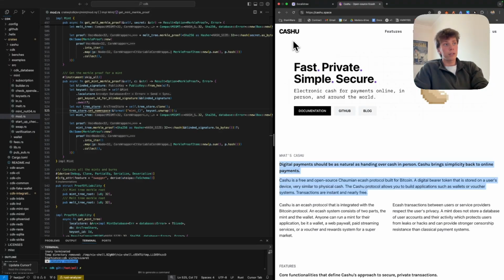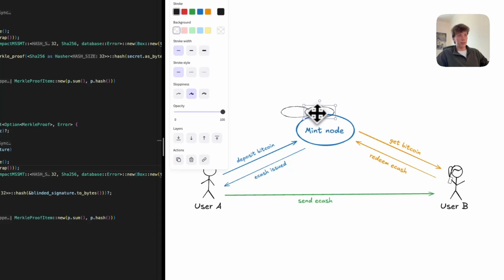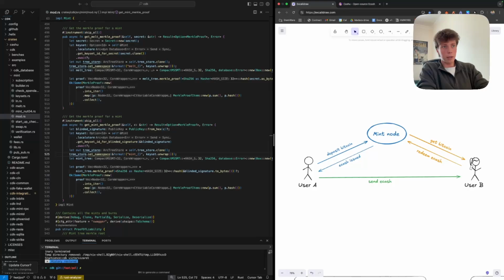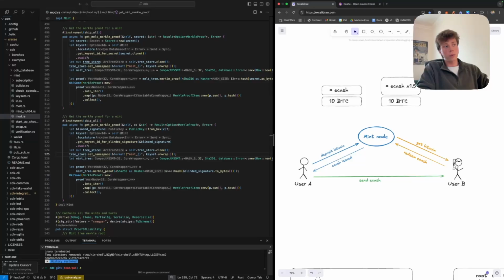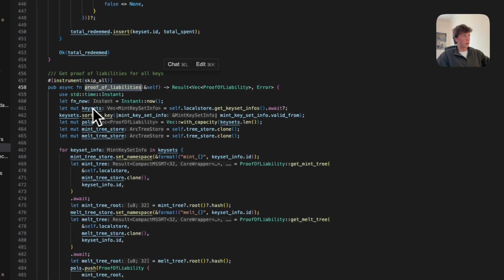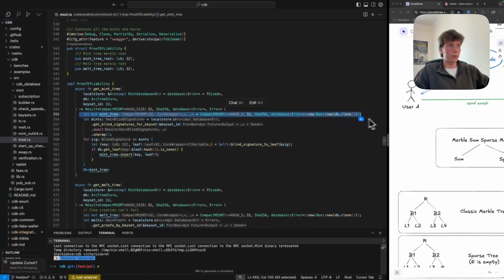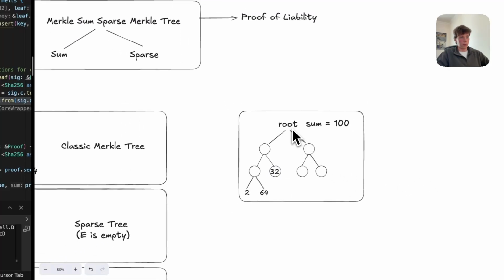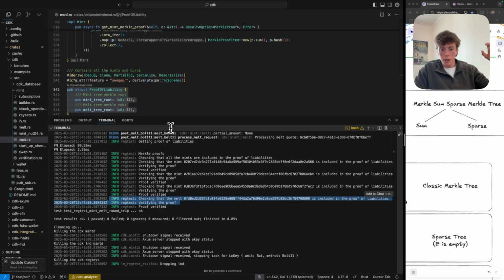Integrating Proof of Liabilites in Cashu: A guide to Merkle Sum Sparse Merkle trees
Dive into how the Rust implementation of Merkle Sum Sparse Merkle Trees increase transparency and the security of the Cashu protocol.

What is Cashu?
• Cashu is an open-source, privacy-preserving protocol enabling instant, anonymous Bitcoin payments via the Lightning Network.
• Users deposit Bitcoin with a custodial entity called a mint node, receiving ecash tokens in return.
• Ecash tokens are bearer instruments stored privately on user devices.
Users can transfer ecash tokens directly peer-to-peer without mint involvement.
• Recipients redeem ecash tokens at the mint to obtain the actual Bitcoin.
• Privacy is ensured using blinding signatures, preventing the mint from seeing the actual tokens it signs.

Proof of Liabilities and MSSMT:
• Mint nodes produce mint proofs (when issuing ecash) and melt proofs (when redeeming or "burning" ecash tokens).
• A dishonest mint node could inaccurately record mint and melt proofs or secretly issue unbacked ecash tokens and inflate liabilities without users realizing their tokens lack proper Bitcoin backing.
• Merkle Sum Sparse Merkle Trees (MSSMT) provide a cryptographic structure to record mint and melt proofs transparently, enabling users to verify the inclusion of mints and melts.
• MSSMTs allow for the mint to prove its liabilities, allowing users to ensure tokens are fully backed.
• MSSMT’s sum property aggregates token values, representing the sum issued and burned, while the sparse property optimizes storage and efficiency, even when transaction counts are low.

This project was developed by the Starkware Exploration team. For more details on their Rust implementation of Merkle Sum Sparse Merkle Trees,